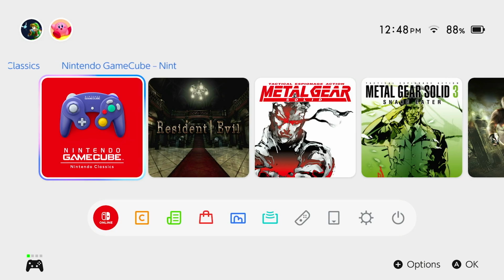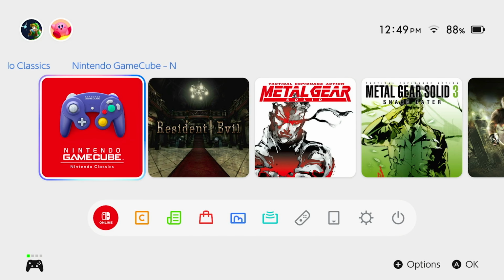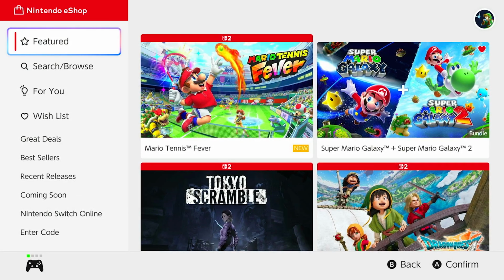How To Change Nintendo Switch eShop Region - Full Guide